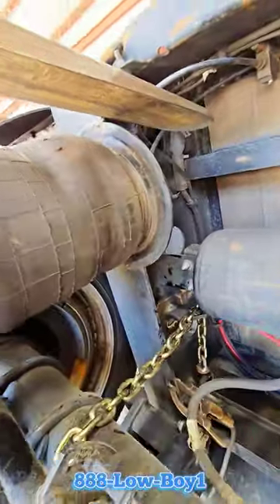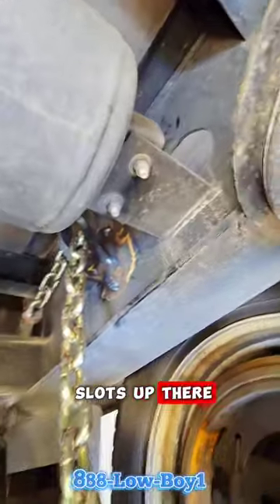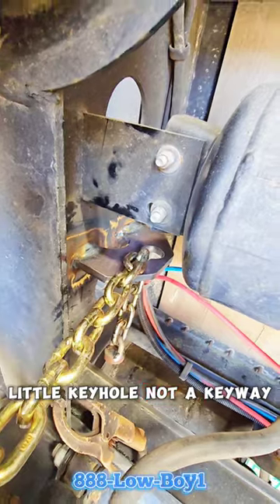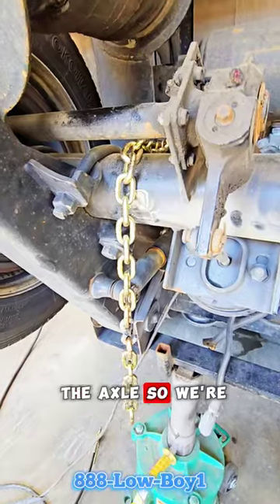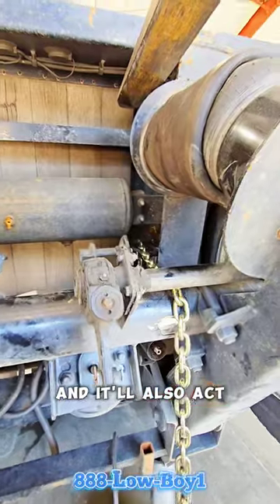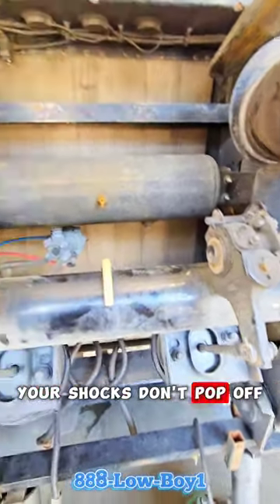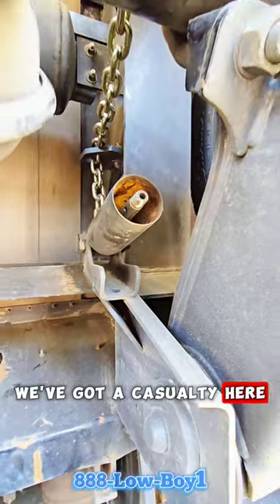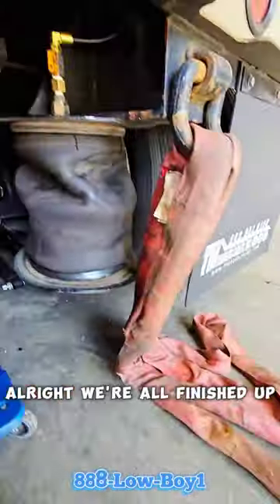needed a chain lift flip axle